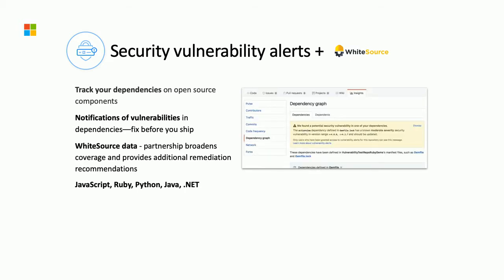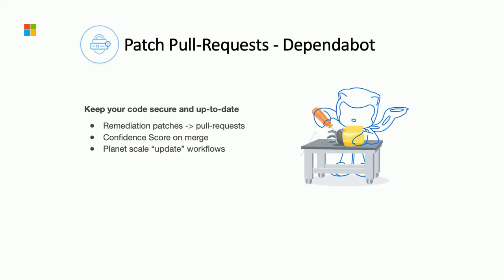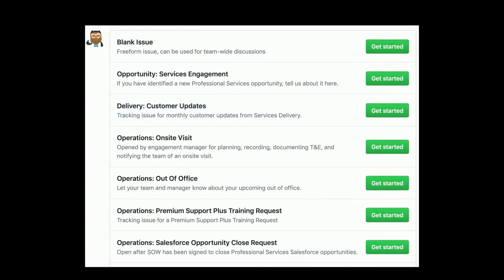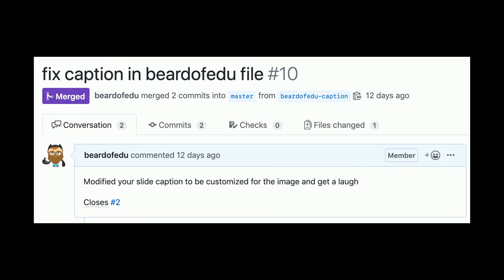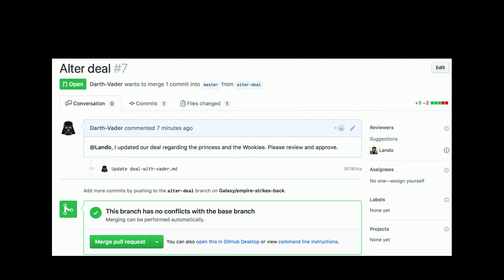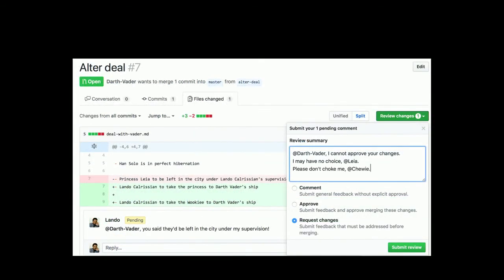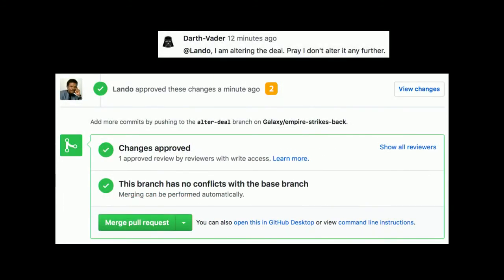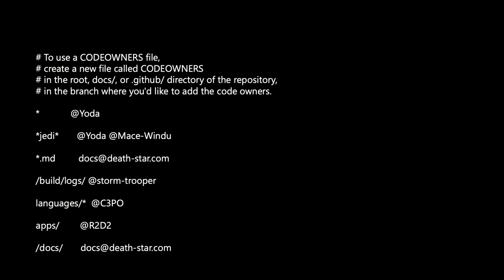How to use GitHub effectively in your company | BRK2076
Every developer knows GitHub, but how do you bring those powerful tools from the open source community into your company and use them to help change your culture to be more collaborative, to build on and contribute to open source while protecting your organization from security risks, to become an open source enterprise. In this session learn from GitHub practical tips and tricks on how to use GitHub effectively inside your enterprise and how to convince your company that it's the right way to go.